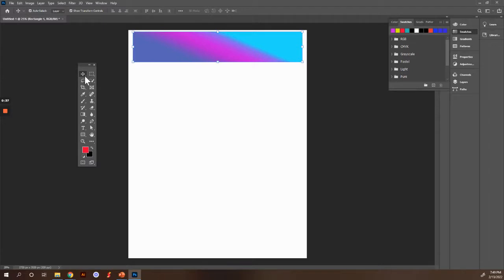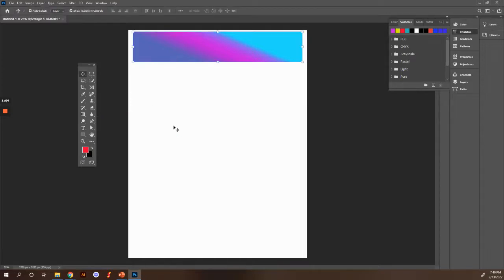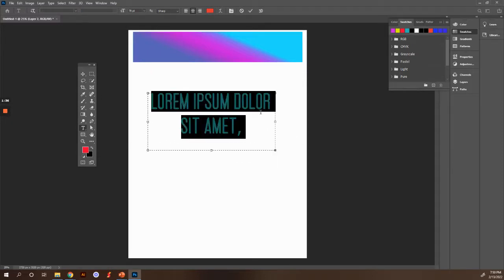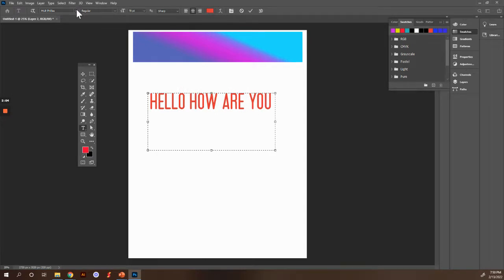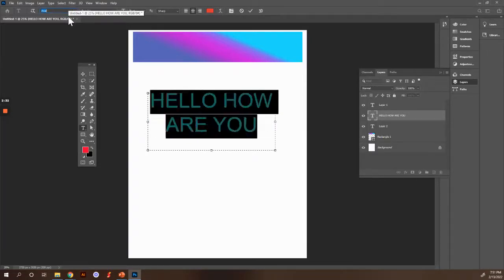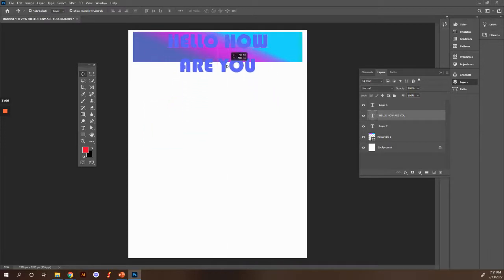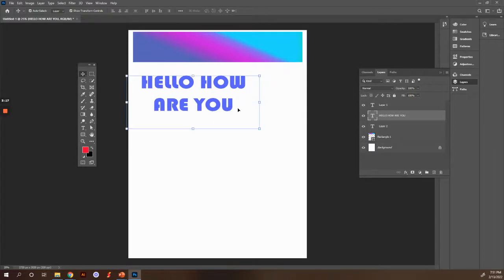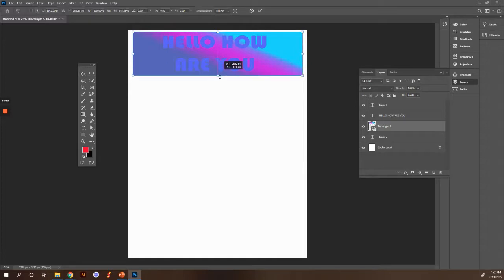Text Tool Photoshop